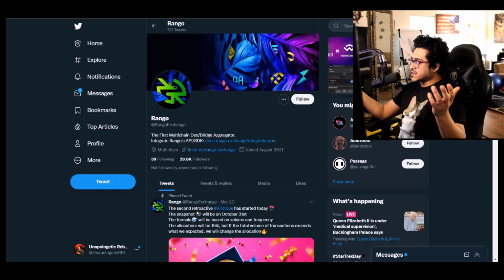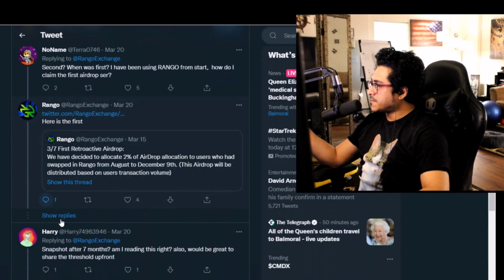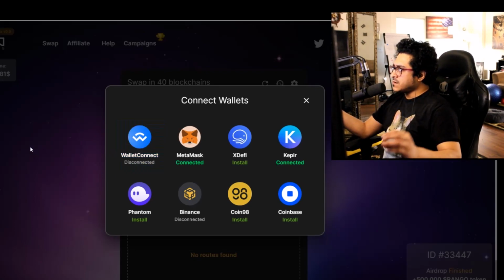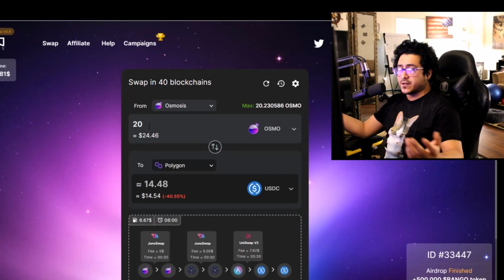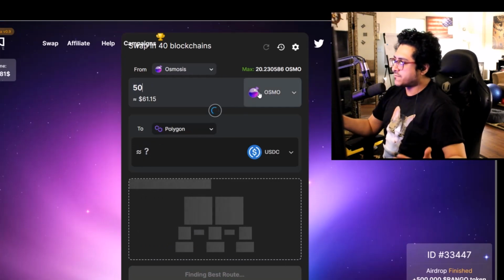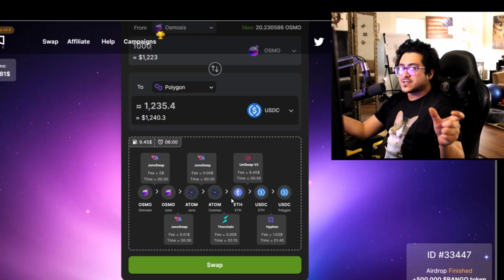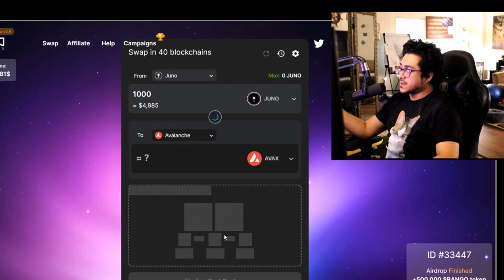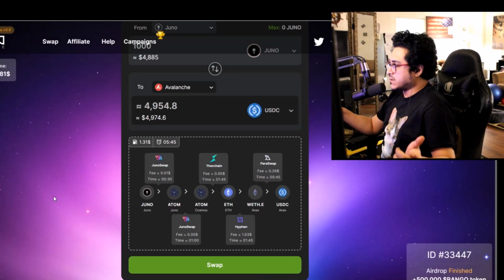Rango Exchange: Swapping and Bridging Crypto in 40 blockchains 😁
***I’m not a financial, legal, health or tax advisor. I create content for educational and entertainment purposes only. My views are protected by the 1st and 2nd Amendments to the Constitution of the United States of America. Please do your own research before making any life changing decisions. I believe in complete transparency and authenticity and hence declare that the opinion expressed in this video were prepared based upon the information that was available during the time when this content was created. My views may and can change in the future. I promote tools and products that I personally use for myself and my businesses.

While I'm passionate about sharing my knowledge and experiences, please note that I cannot guarantee any specific earnings or financial outcomes from following my advice or recommendations.

Any examples of earnings or financial results shared in my videos are not typical, and your results may vary depending on a variety of factors, including your individual effort, skills, and market conditions.